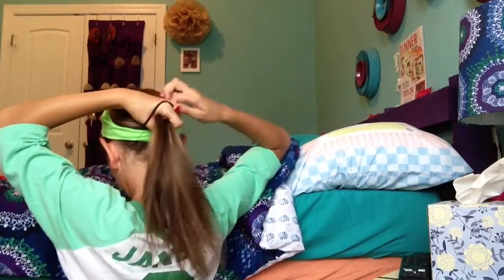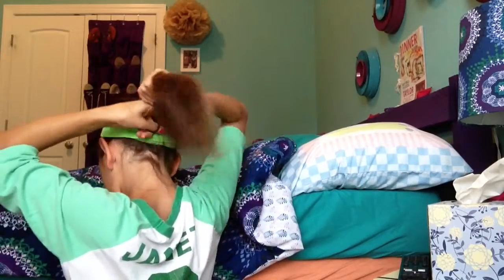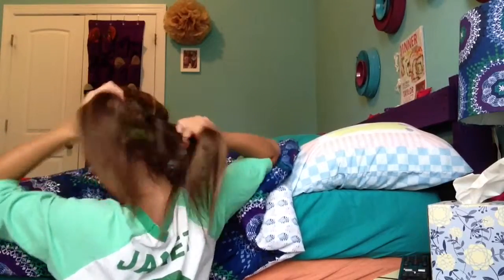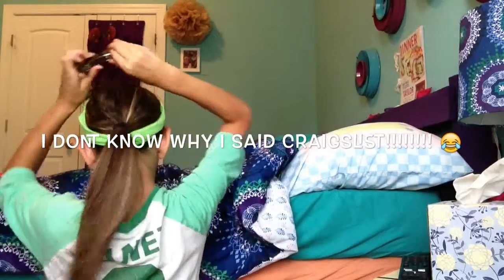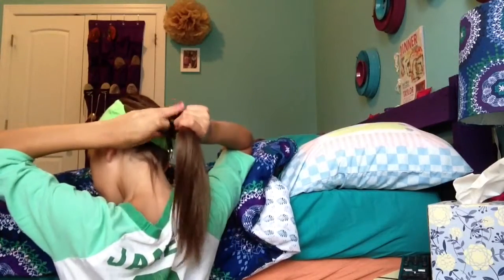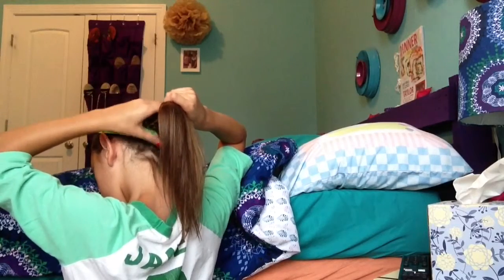Cute Summer Hairstyles!!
Awesome Hairstyles!!